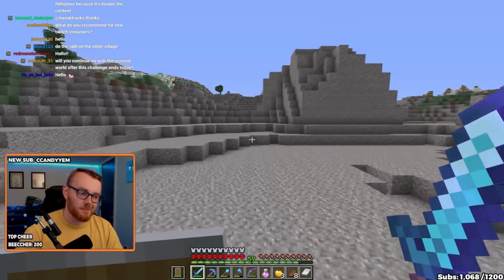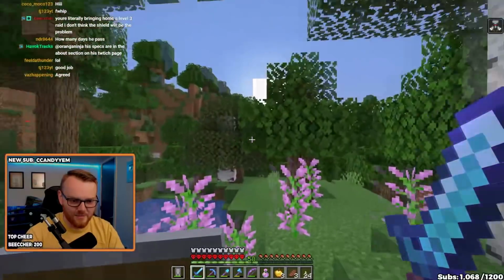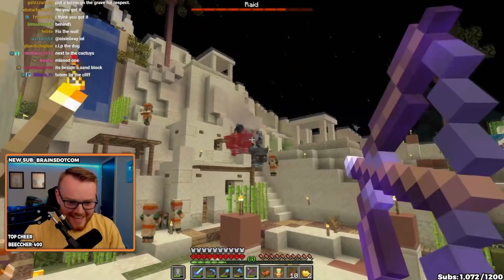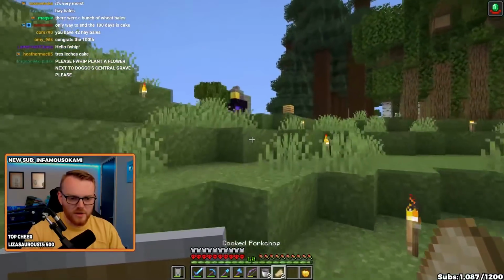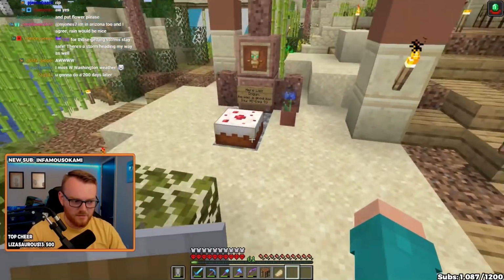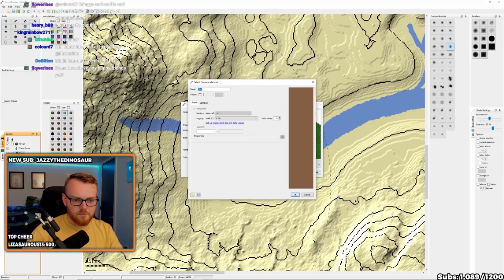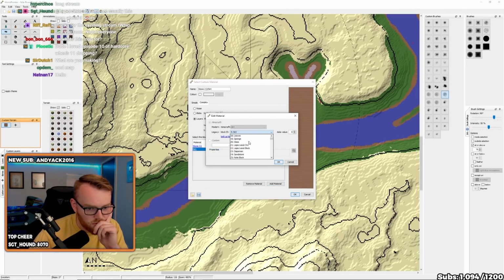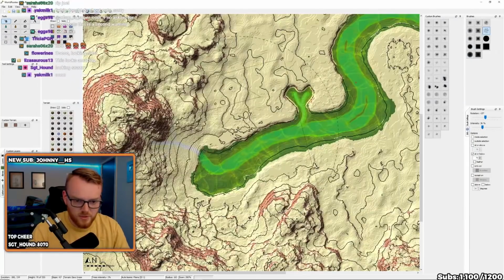Minecraft 1.16 Hardcore 100 Days FINALE! Defending the village from a pillager raid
@fWhip is defending the village from a pillager raid and finishing off the 100 days challenge in this Minecraft 1.16 hardcore survival world!